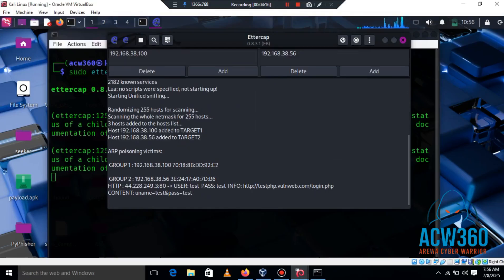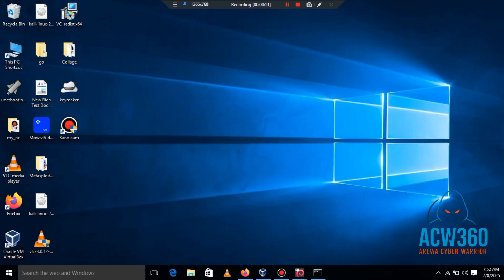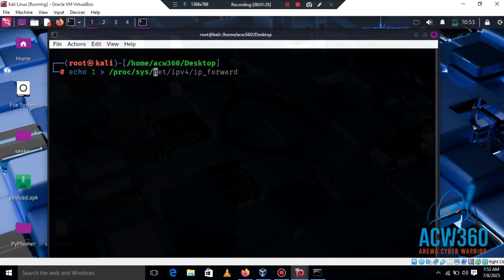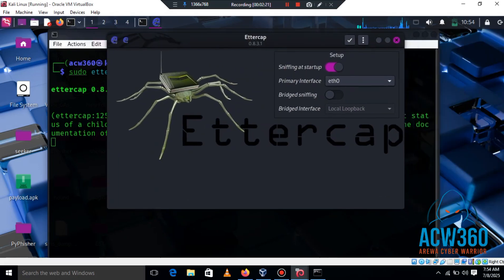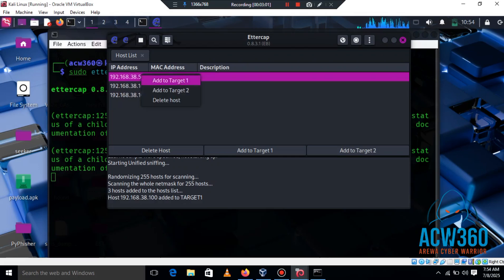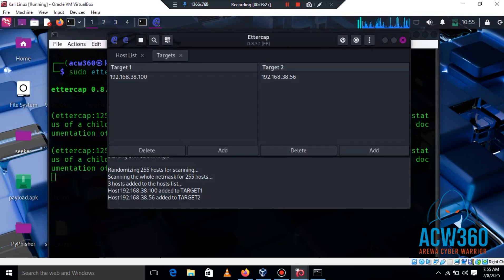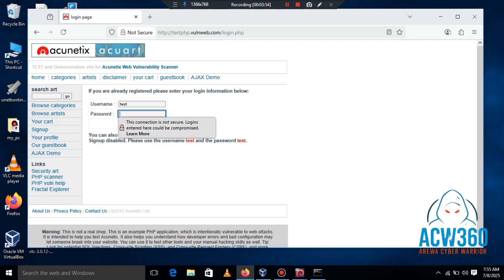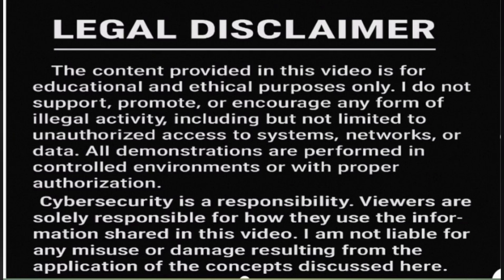How Hackers Steal Your Passwords using Ettercap MITM Attack | Step-by-Step Live Demo (2025)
🔐 How Hackers Steal Passwords using Ettercap MITM Attack | Full Ethical Hacking Demo

In this beginner-friendly hacking tutorial, learn how hackers use Ettercap to perform MITM attacks and steal usernames & passwords over LAN.

✅ What you'll learn:
- What is a Man-in-the-Middle attack
- How to install and use Ettercap in Kali Linux
- How to capture HTTP login credentials
- How to protect yourself from MITM attacks